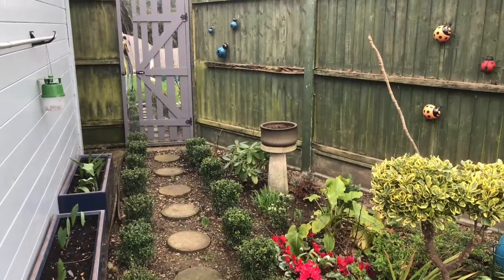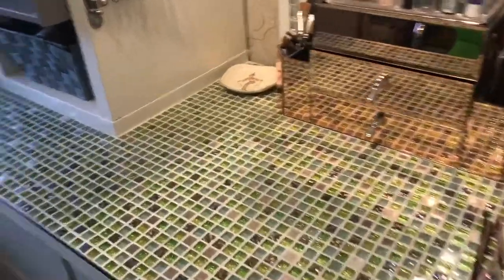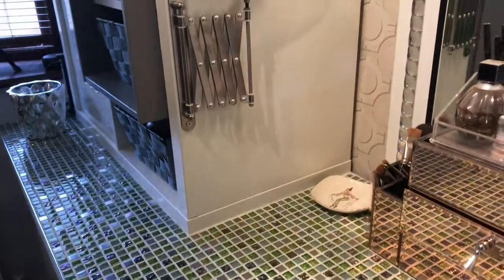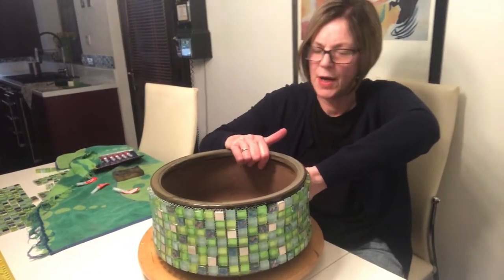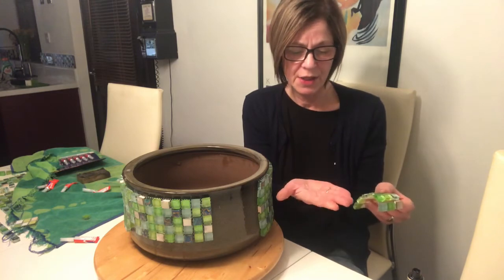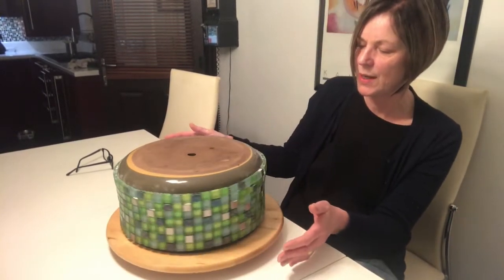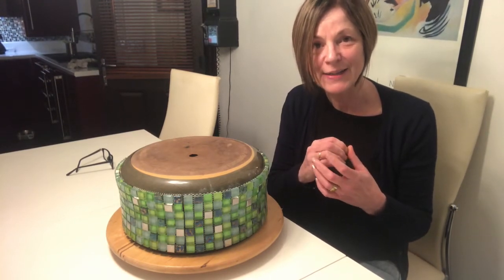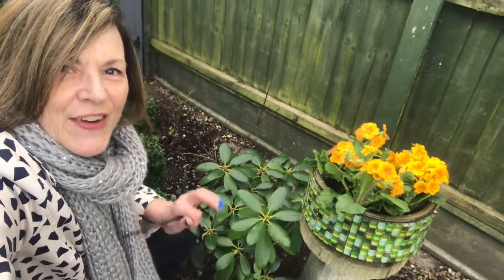Garden Ornaments : Mosaic Flower Pot 🪴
Garden Ornament Facelift Part 3:  Mosaic Flower Pot.  Using leftover jewelled mosaic tiles to add some sparkle, colour and ‘bling’ to the garden.

Wishing you lots of fun in your garden in 2020!